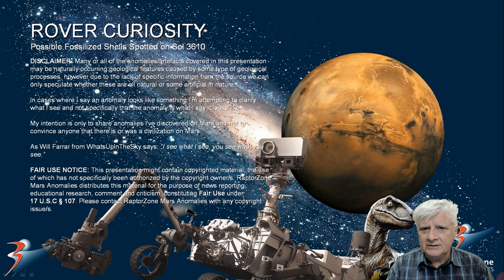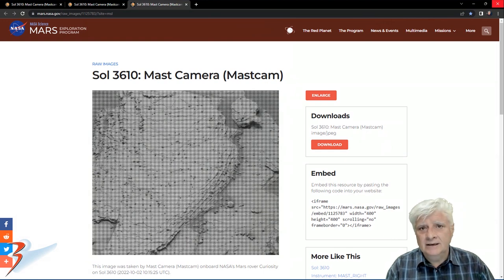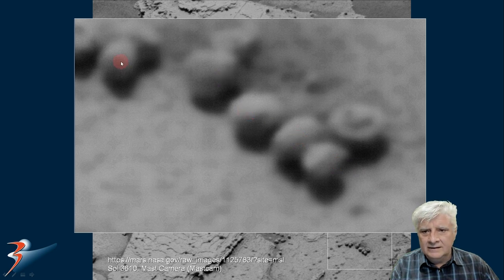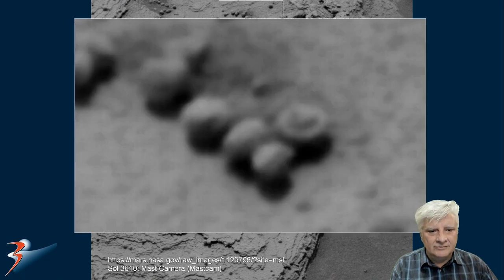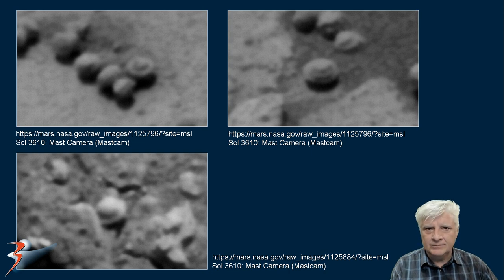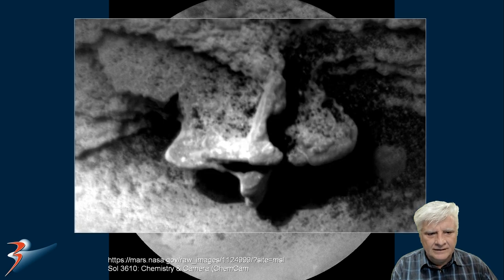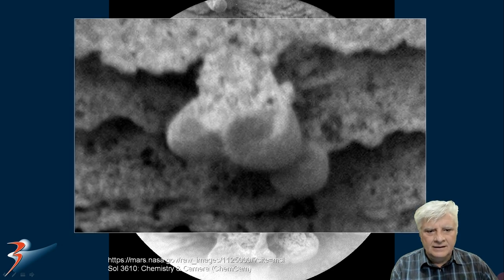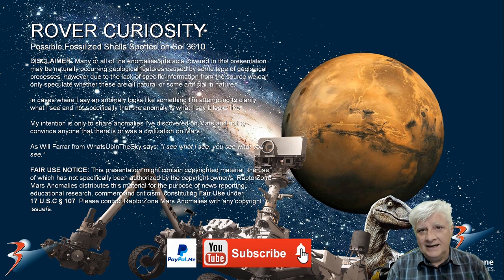ROVER CURIOSITY Possible Fossilized Shells/Coral/Fungi Spotted on Sol 3610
The photographs analyzed here were taken by Rover Curiosity on Sol 3610 (2 October 2022).

Seen in these photographs are dozens of spherical objects that appear to be embedded or attached to the sides of a boulders. Some look like small shells (some with holes in them and others with domes on them) while others look like coral and even fungi (even mushrooms).

NASA is very interested in the objects as the Rover has spent over a week in this area photographing these spherical objects, in some cases even applying its brush to them and they seem to remain in place (like they are attached to the boulders somehow).

I estimate these spherical objects to be about 1 cm in diameter.

I also feature a few more anomalies that look like shells I covered in the past.

My Blog Post featuring: 'ROVER CURIOSITY Possible Fossilized Shells/Coral/Fungi Spotted on Sol 3610:'